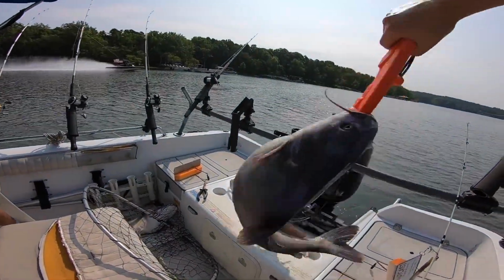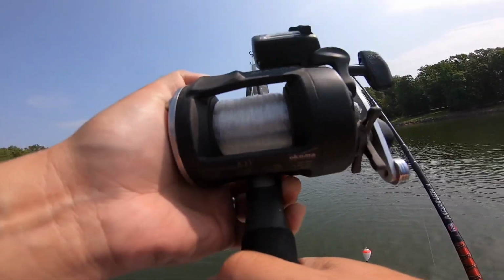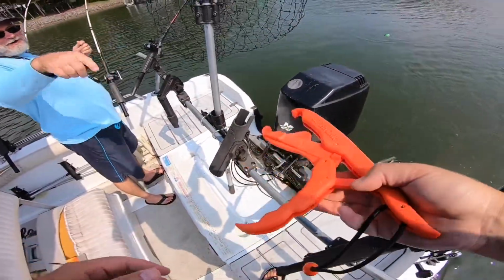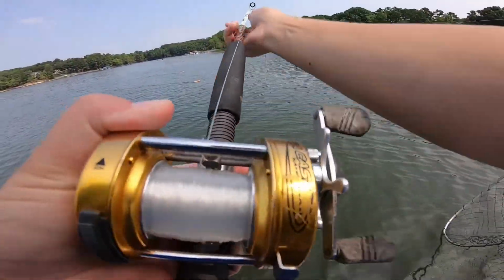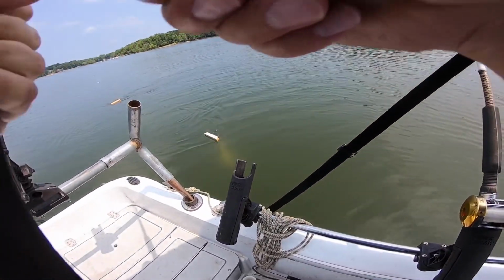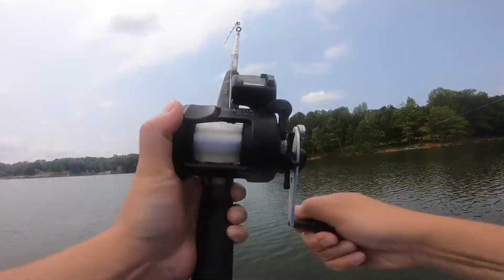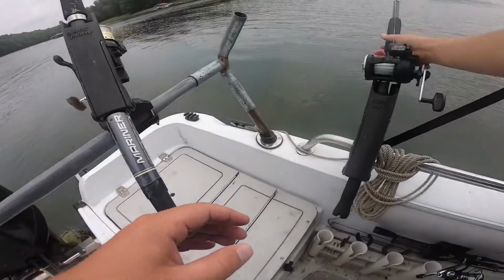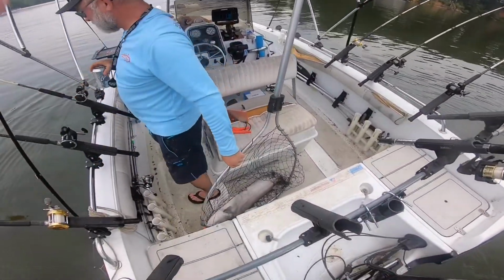Fishing for Blue Catfish (Kerr Lake trip Part 1)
In this video my friend, Don, took me fishing for something I've never caught before...Blue Catfish. We had a blast! This video is kind of long but I really made this one more for myself, so I could remember this trip. We split the day between Blue Catfish and Crappie. Part 2 to follow soon with our afternoon Crappie fishing.